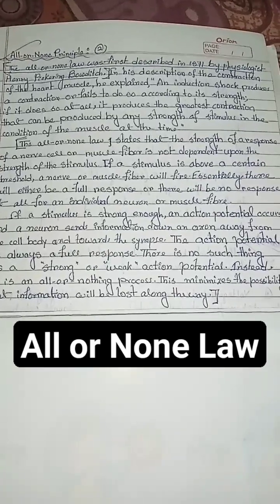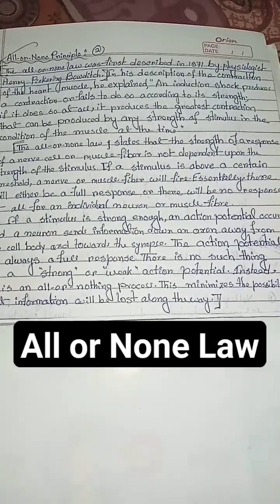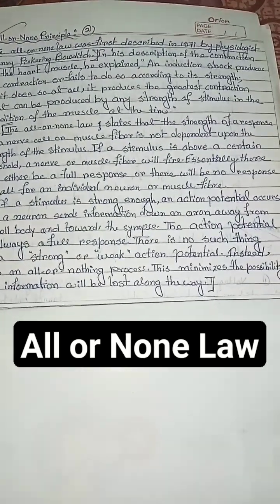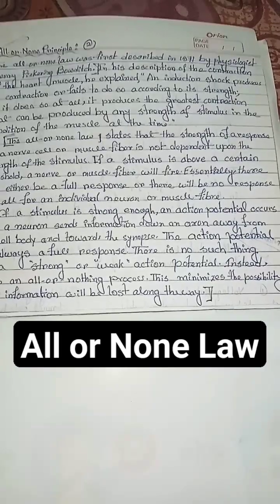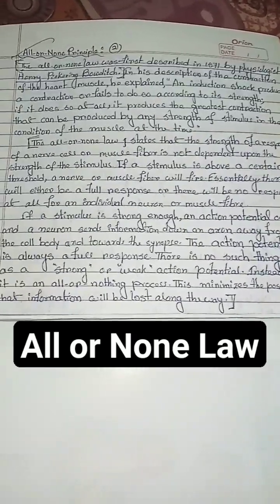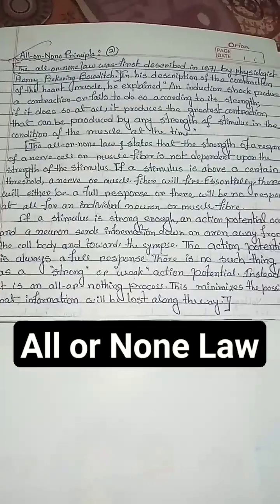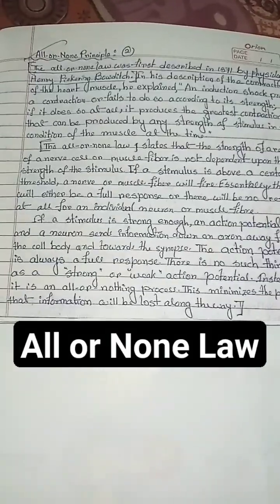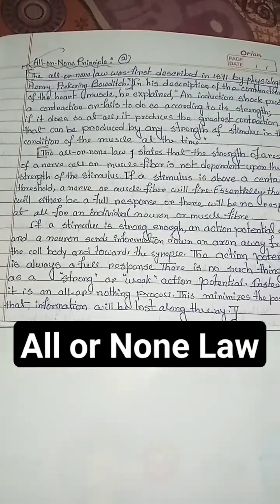All or none law physiology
All or none law physiology || all or none law cardiac muscle physiology || muscle contraction || animal physiology